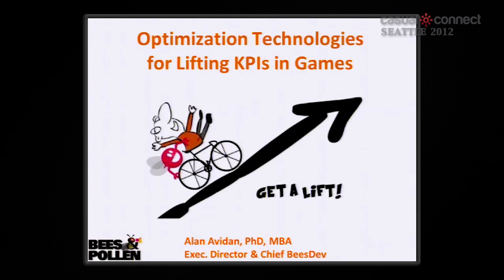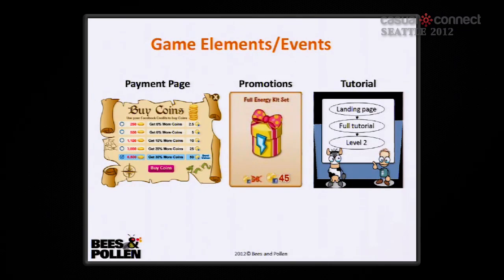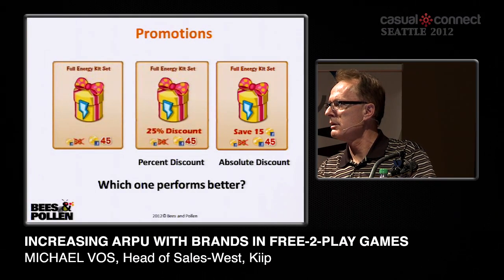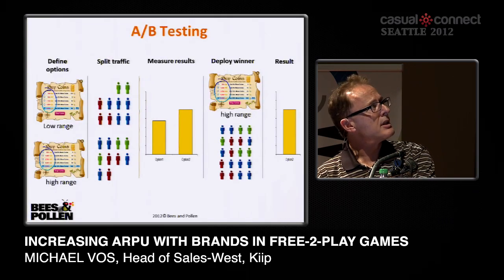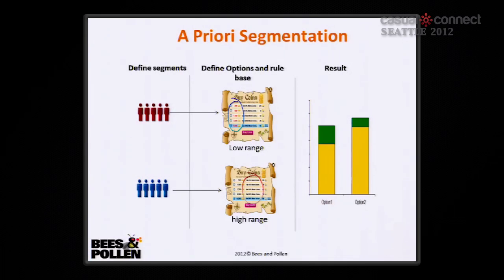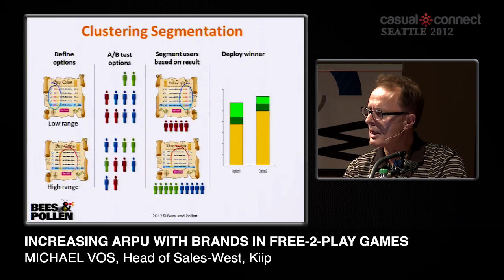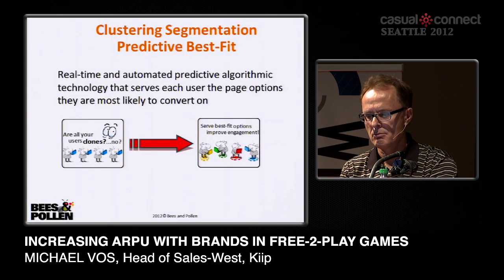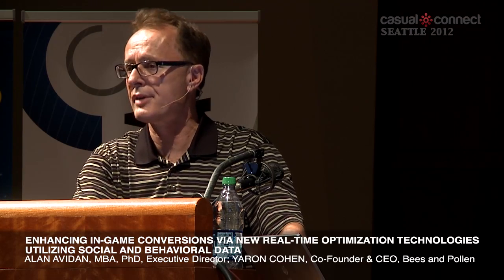Enhance In-game Conversions via Optimization Technologies Utilizing Social and Behavioral Data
Learn how to turn "trash into gold" by extracting deep-buried knowledge of user conversion behavior into money-making actionable predictions of personalized in-game actions - Review of current and advanced Industry practices

Delivered at Casual Connect Seattle, July 2012.